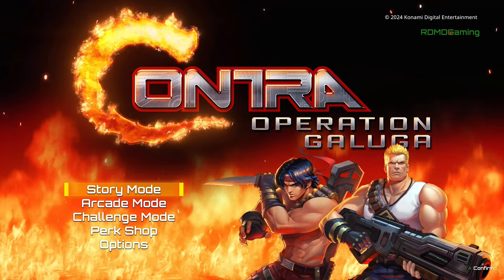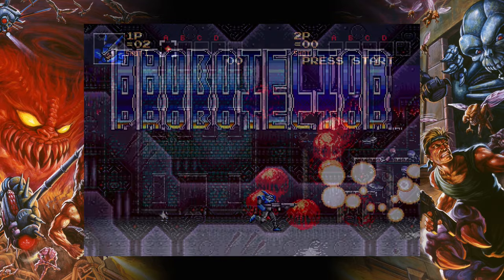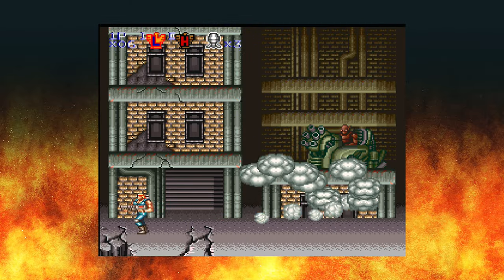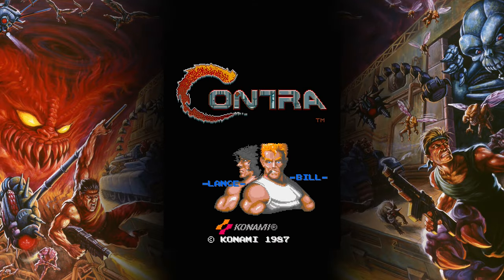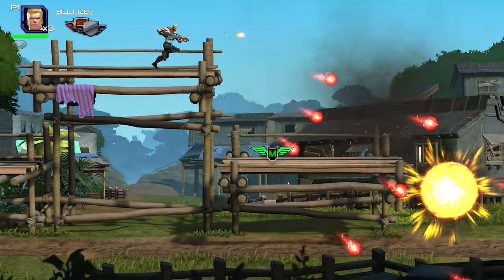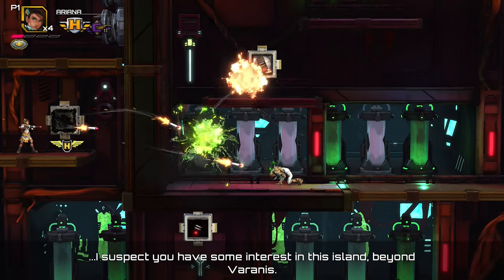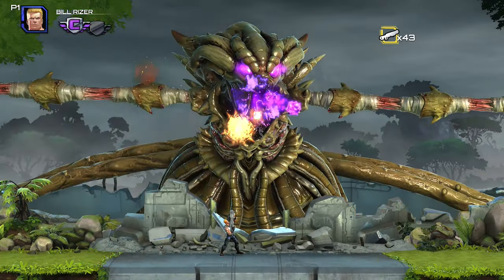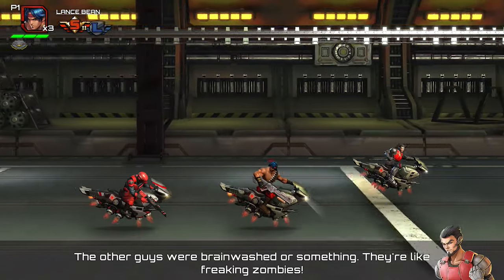Contra Operation Galuga Review and series history recap of this legendary Konami franchise!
Konami classic run and gun series is back with a new entry in the form of Contra Operation Galuga developed by Wayforward. Our editor is a huge fan of the series so decided to take a look at the latest outting after the disappointment that was Contra Rogue Corps is this new entry blasting it's way back to top or shooting itself in the foot again. Riven finds out if this remake of the original arcade  & NES game is worth your money with the Xbox Series X version.

We also have a short recap of the history of the whole series in the series covering all the main games released in the Contra franchise.

Release: 2024
Developer: Wayforward
Publisher: Konami
Genre: Run & Gun
Players: 1 - 4
Version Shown: PAL
Format: Xbox Series X / エックスボックス シリーズ エックス|エス

Contra Operation Galuga is available to buy on Xbox One & Series, Nintendo Switch, Windows PC & PlayStation 4 & 5.

Footage is captured directly from a Xbox Series X via HDMI for all games, using an Elgato Pro HD60 capture card. Upscaled to UHD 4K to improve the video bit rate, watch in HD or UHD for best video playback on YouTube.